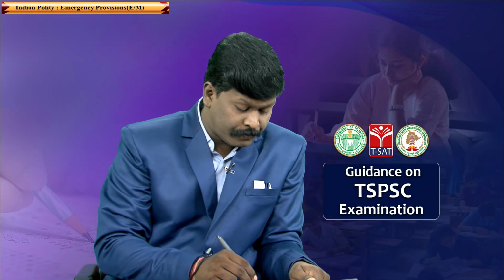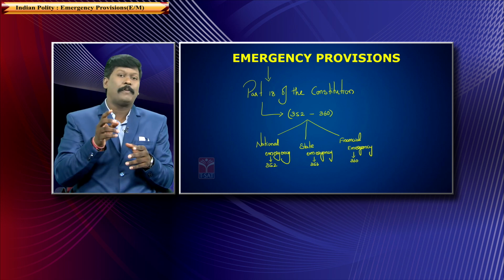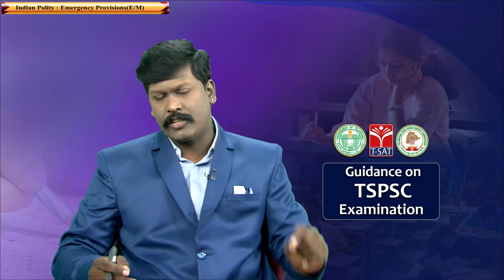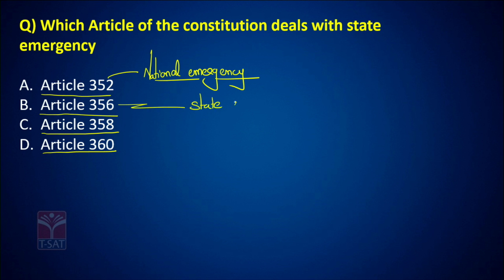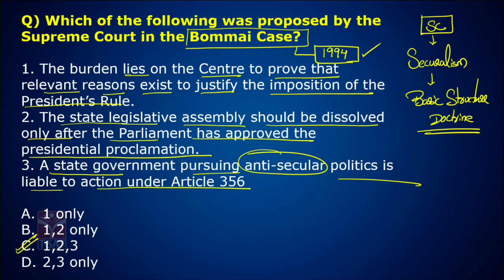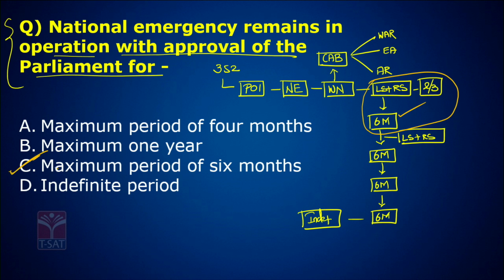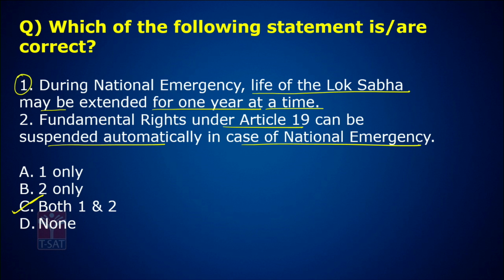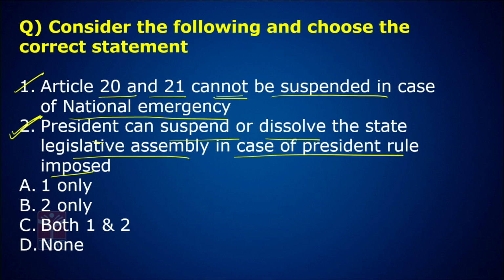INDIAN POLITY AND CONSTITUTION - EMERGENCY PROVISIONS (E/M) | TSPSC GROUP 1 | T-SAT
T-SAT Network Digital Classes are Now Available on Following Platforms:

👉Install T-SAT App:
1. For Android Users: Play Store
2. For Apple Users: AppStore

HATHWAY
444
445

BRIGHTWAY
49
50

SITI VISION
39
40

SSC BARATHI
71
72

RVR
133
134

SITI CABLE
38
39

BCN
851
852

AIRTEL
948
949

SUN DIRECT
195
196

2484

2483

GTPL
94
93